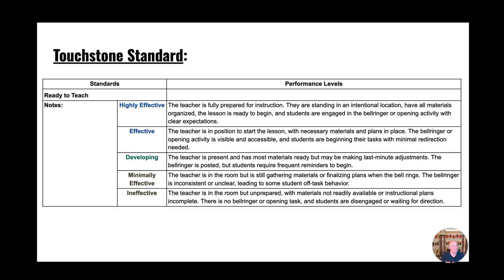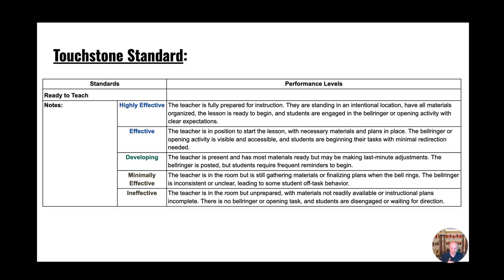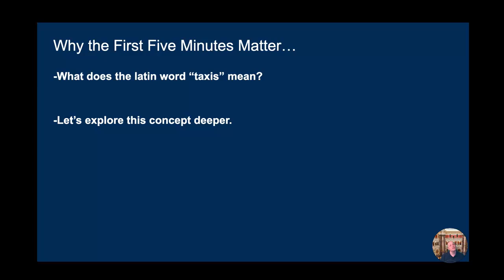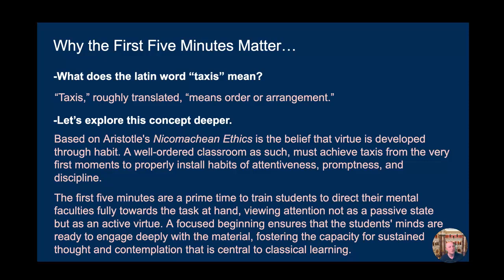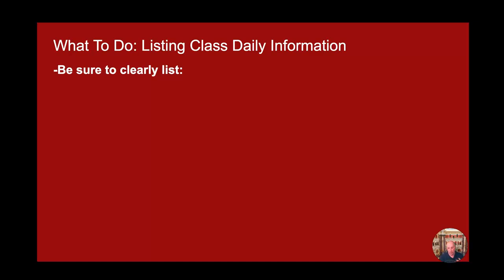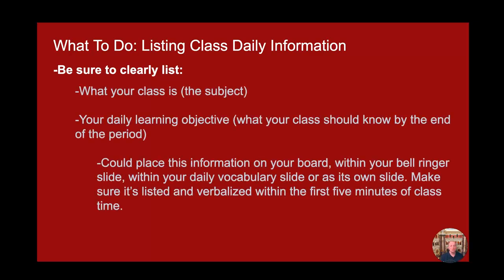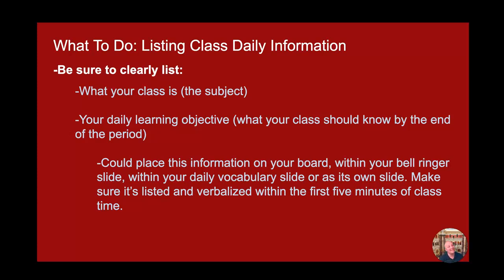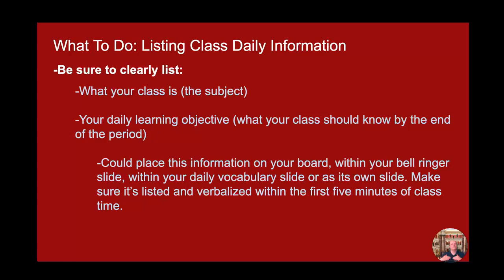First Five Minutes Part 1